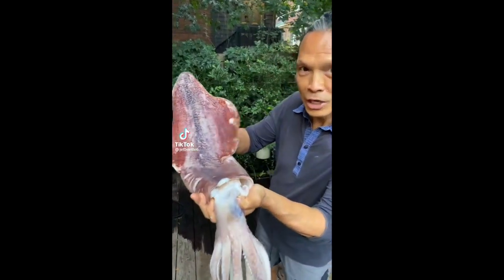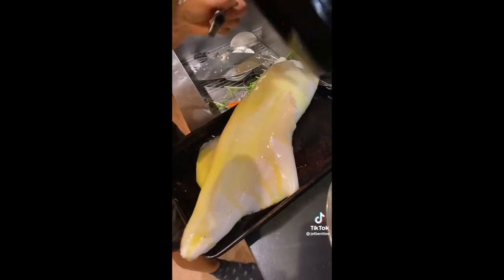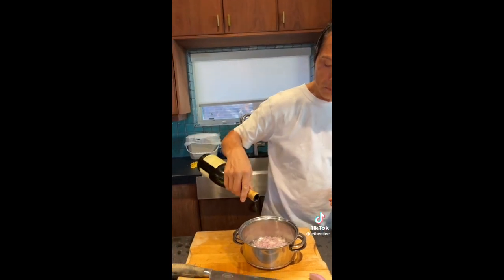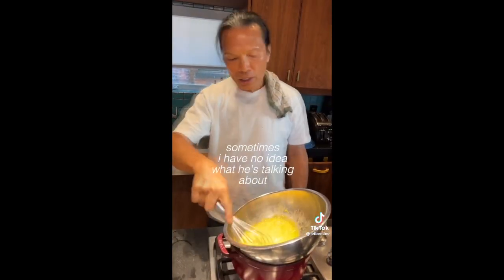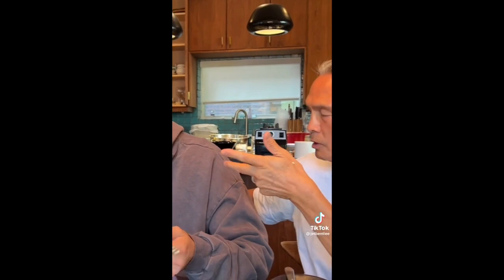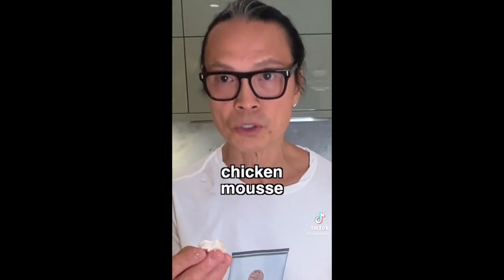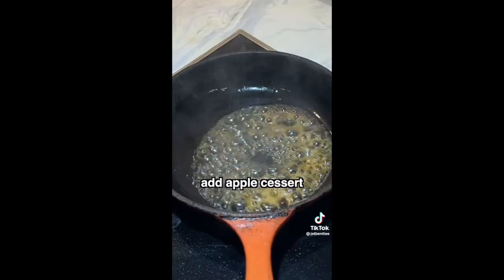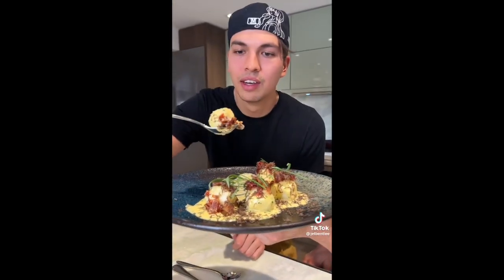Susur Lee Iron Chef Master Chef and Jet Bent-Lee TikTok Compilation (truffle, lobster, baked alaska)